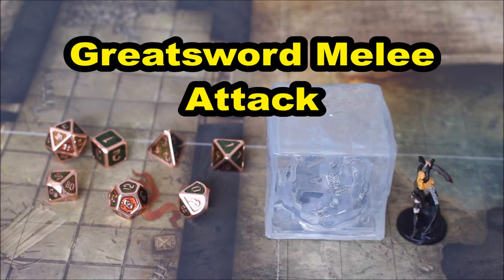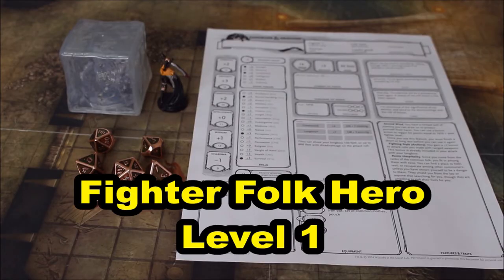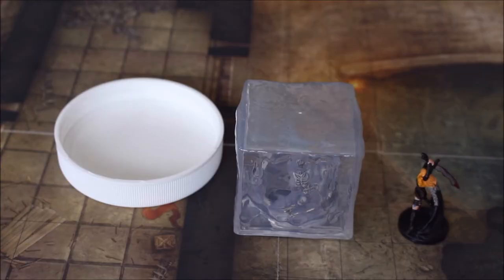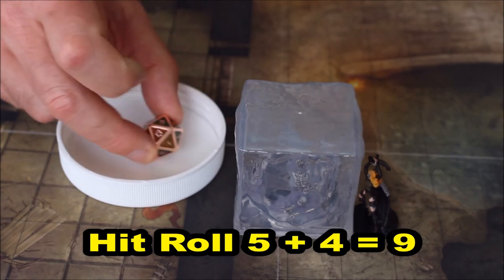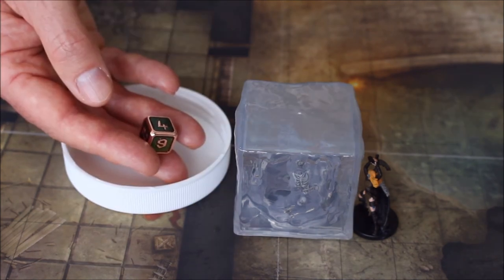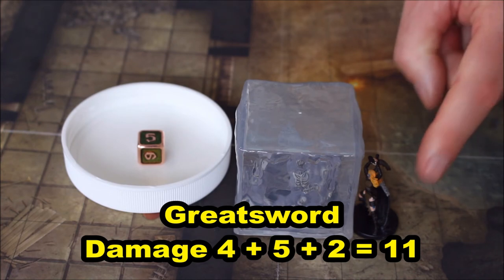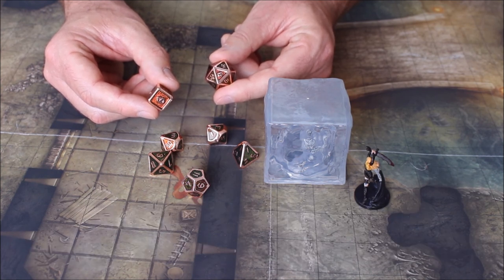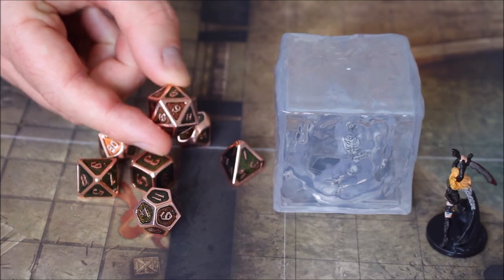Greatsword Melee Attack D&D 5E (DnD WoW)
This video is a demonstration of how to make a greatsword melee attack in dungeons & dragons 5e. The process of making a greatsword melee attack is explained. This video is not intended to be a complete guide, but a quick demonstration that builds on the "How to Play D&D 5E" video series. The greatsword attack roll and damage roll is demonstrated in a sequence with an example. The Mathematics for the greatsword attack are using the 1st level premade fighter character sheet with the folk hero background. A gelatenious cube is used to as the monster the player character is attacking. Greatsword is a heavy weapon that require two hands to swing.

The Dice used in the video are the Color Changing D&D Dice Set by View Angles - Magic Season (Copper Green & Yellow & Red Shift). These special dice are made by dnd wow dice and the dice were sent to me for free. The 7-die glass dnd dice set includes one d20, one d12, two d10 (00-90 and 0-9), one d8, one d6 and one d4. The dice are designed around a magical season. The numbers feature a harry potter wizard font design. The company dnd wow gives a 100% assurance of perfect dice balance, but I'm not sure about that. The dice have rounded corners and edges for safety reasons. Product guarantee offers a money back guarantee in 40 days. You can try out the dice set and if you aren't happy for whatever reason, dnd wow will give you your money back or send you out a replacement set, whatever you prefer, no questions asked. Price protection for 15 days.

DnD Wow Color Changing D&D Dice Set by View Angles - Magic Season (Copper Green & Yellow & Red Shift) Website Link,

xxxxxxxxxxxxxxxxxxxxxxxxxxxxxxxxxxxxxxxxxxxxxxxxxxxxxxxxxxxxxxxxxxxxxxxxxxxxxxxxx

xxxxxxxxxxxxxxxxxxxxxxxxxxxxxxxxxxxxxxxxxxxxxxxxxxxxxxxxxxxxxxxxxxxxxxxxxxxxxxxxx